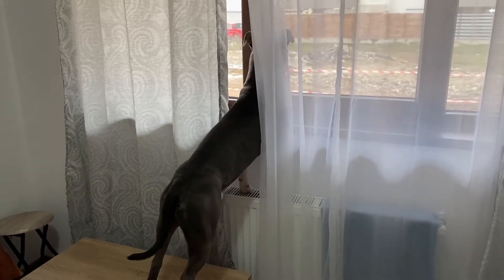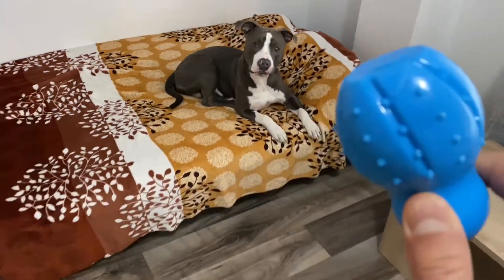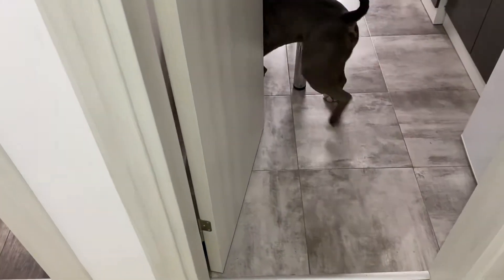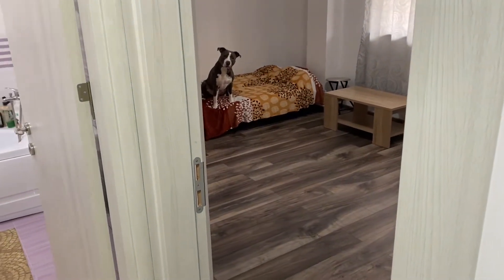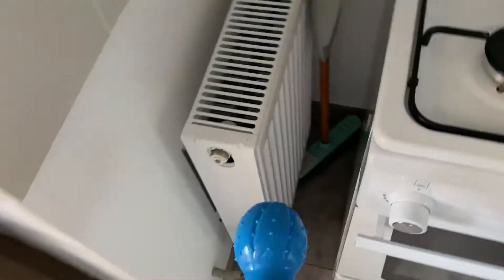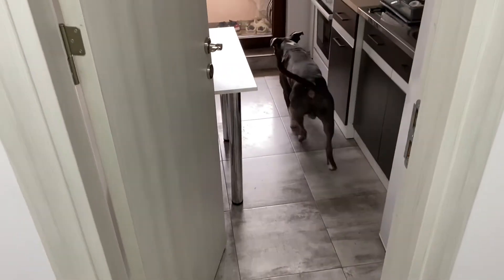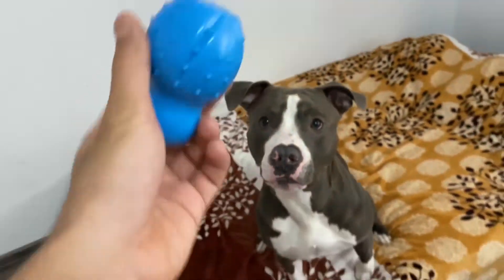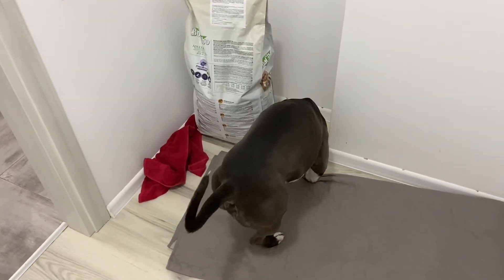TRAINING MY PITBULL TO FIND OBJECTS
In this video I hide Tommy's favorite toy and let him find it.